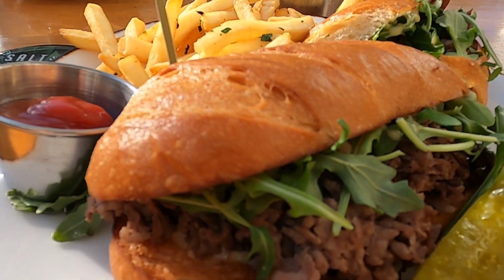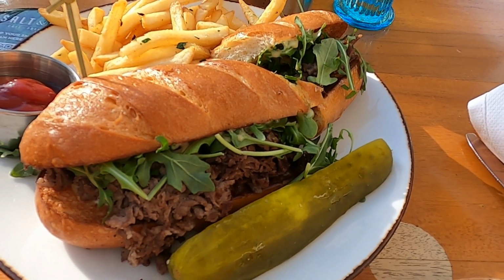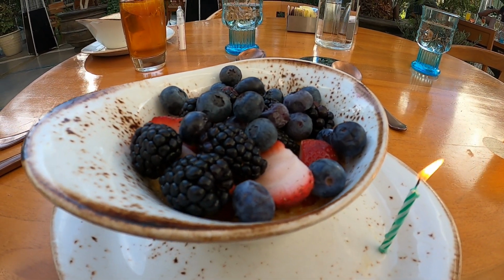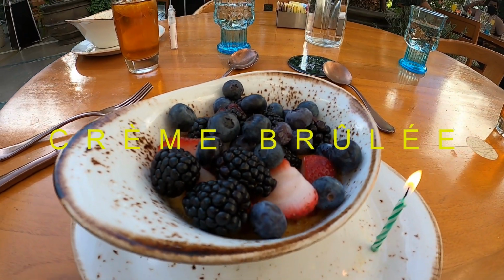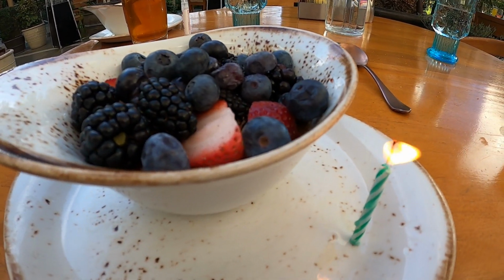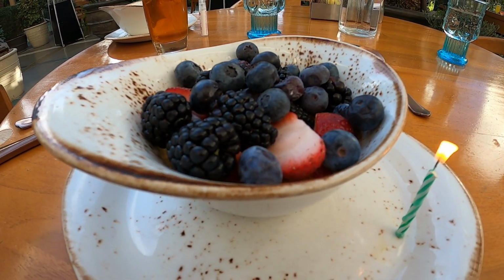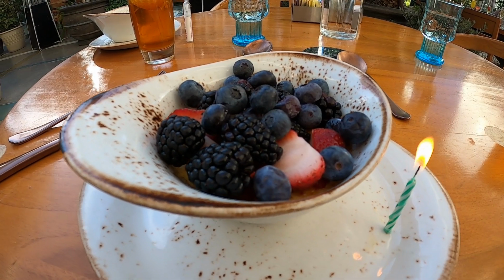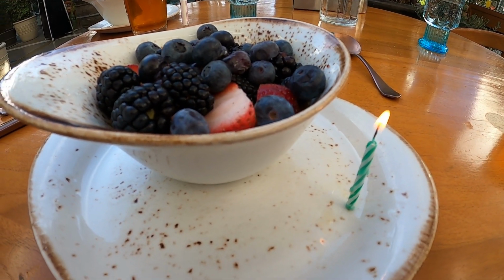Salt & Ivy Cafe at Aria Resort and Casino Las Vegas (2021 Edition) - Patio Lunch Experience !!!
Take a tour of Salt & Ivy Cafe and Patio Bar which open in Feb. 1 2020 is a casual Dining Restaurant at Aria on the Las Vegas Strip.

Visited Las Vegas recently and got to visit Salt & Ivy Cafe at Aria Resort & Casino Las Vegas.    It  features California Coastal dishes and specialty cocktails , plus  choice of indoor and outdoor Patio seating (with shade) overlooking the pool deck.   A popular patio breakfast or Lunch option on the strip.

Filmed recently in Las Vegas.

*** Information in this video is based on travel to Las Vegas casinos when it was filmed and Recorded ***